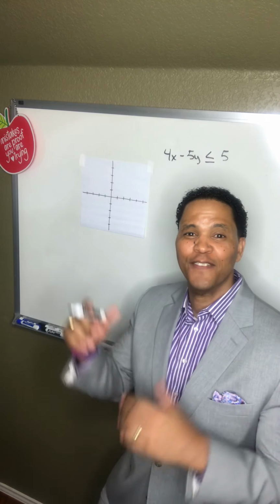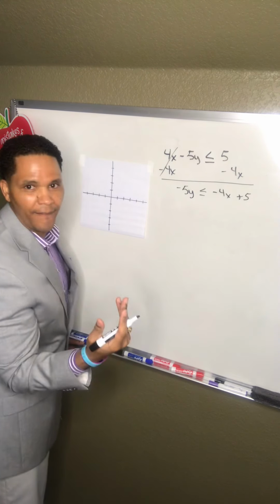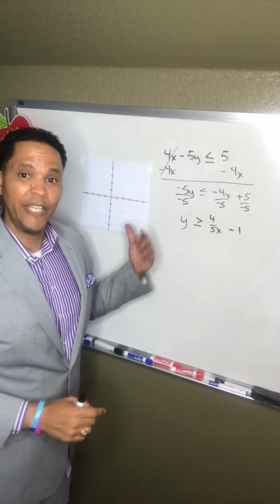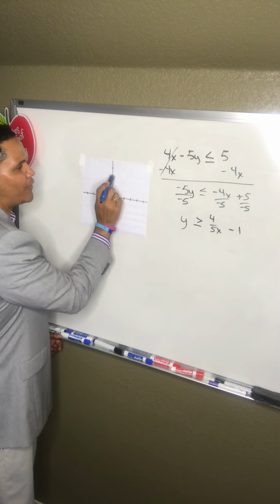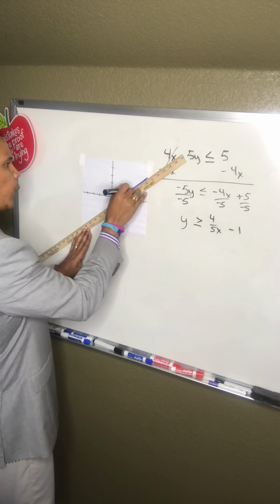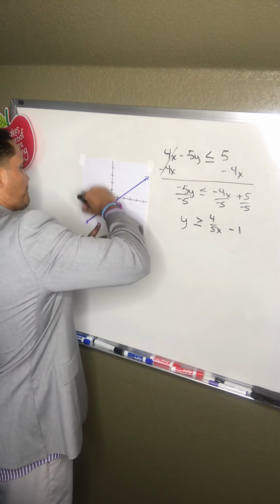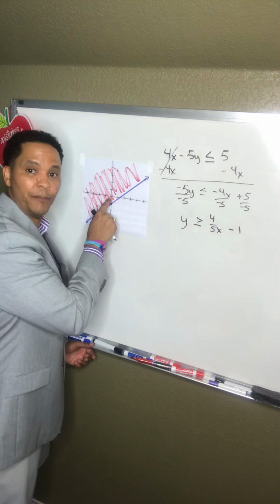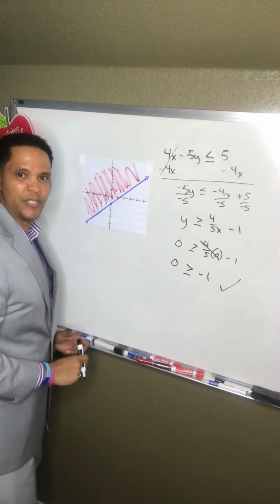Graph Inequality (2:45)🔥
Graph, shade and check points for an inequality statement.

(For the full video & much more)